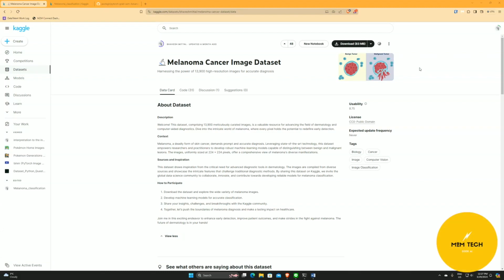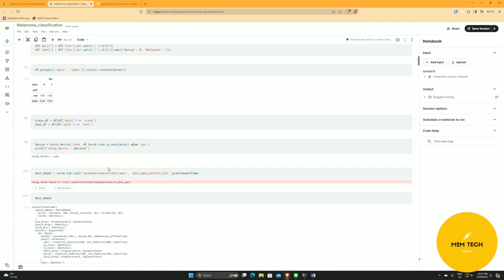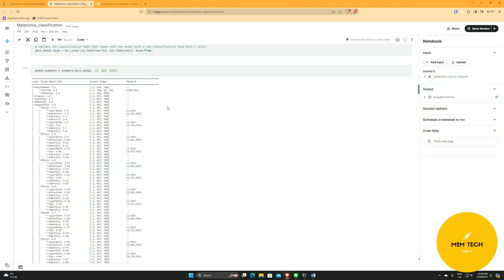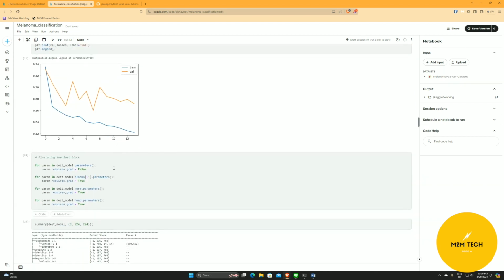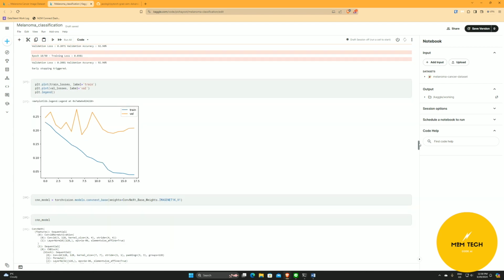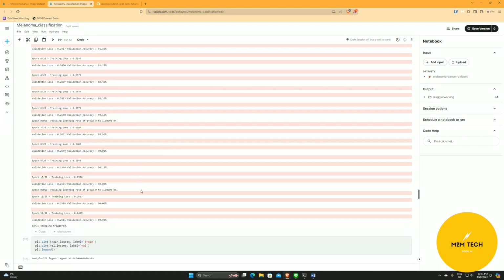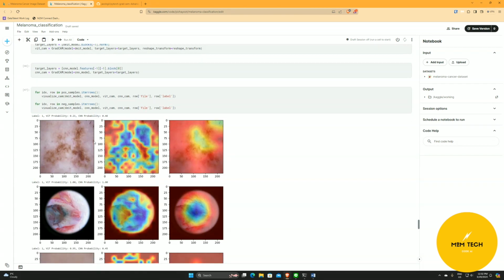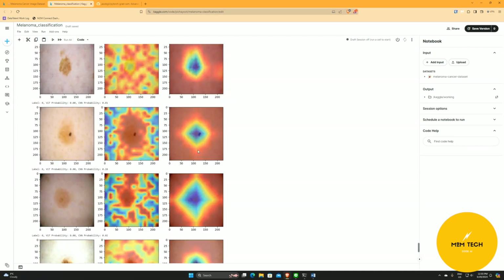Capstone #2: Melanoma Cancer Image Classification | Pichayoot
📊 Project Description: In this project, Pichayoot compared two popular computer vision architecture, namely vision transformer and convolutional neural network, to classify melanoma image as benign or malignant. Pichayoot then used Grad-CAM to try to gain insight into how these models make predictions!